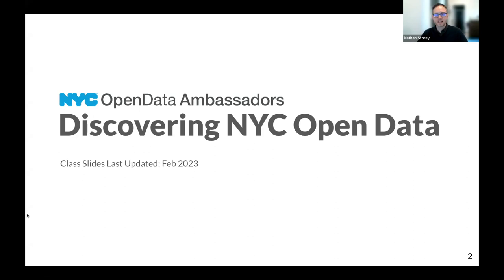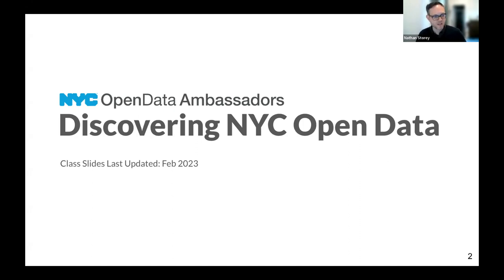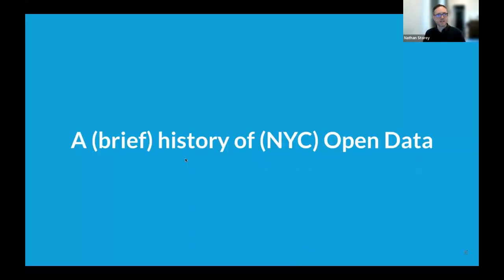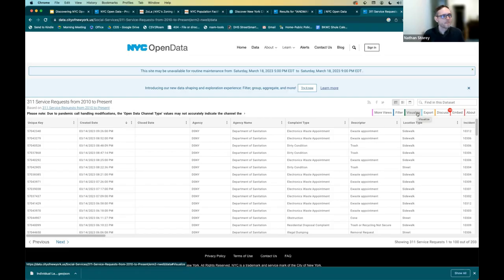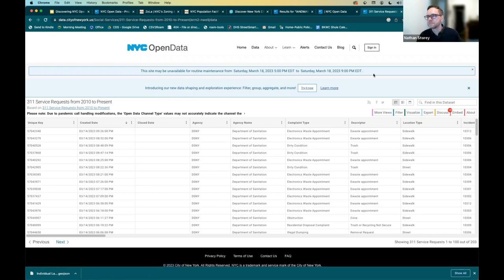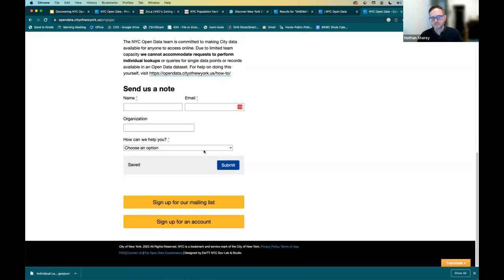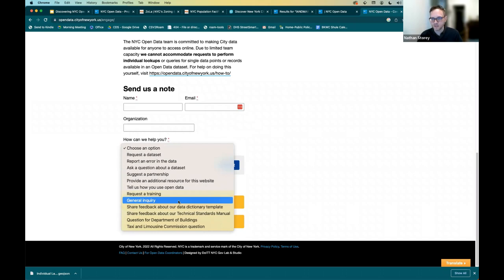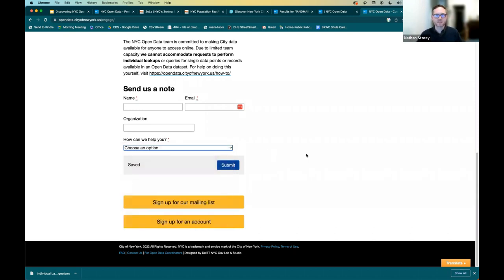Discovering NYC Open Data: An Introduction to Open Data 3/16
Want to learn more about Open Data? Looking for tips for using public datasets?

Join this introductory session for an overview of the history of data sharing in NYC; a tutorial on navigating, filtering, and visualizing datasets; and an exploration of some tools that make Open Data easier to use.

The session will be taught by a member of NYC’s Open Data Ambassadors volunteers trained to share Open Data with their fellow New Yorkers. This program is a collaboration between NYC Open Data and BetaNYC. To learn more, visit nyc.gov/discoveropendata.

ORGANIZERS: Nathan Storey, BetaNYC, NYC Open Data, NYC Open Data Ambassadors